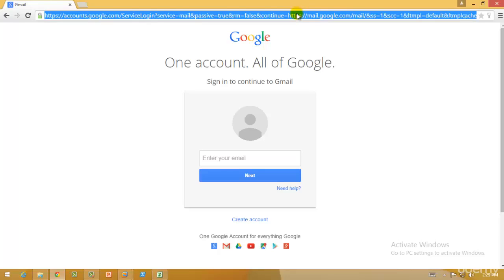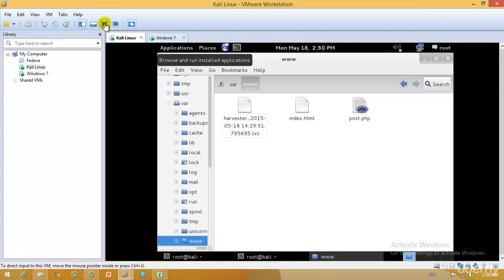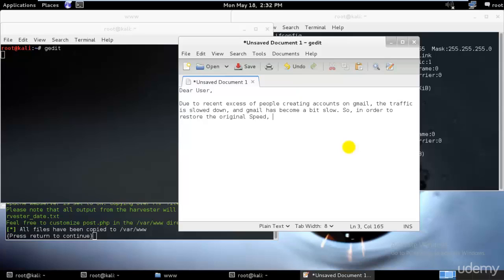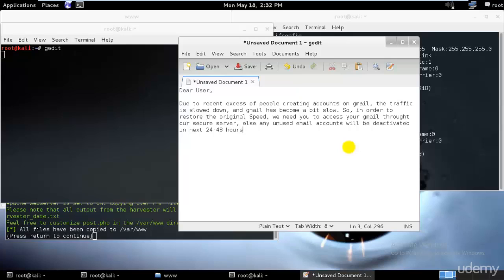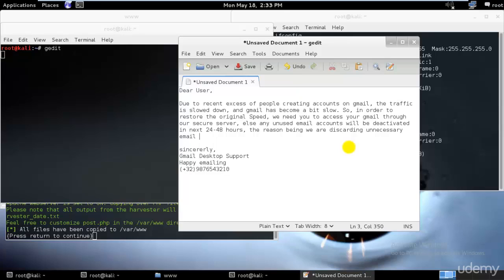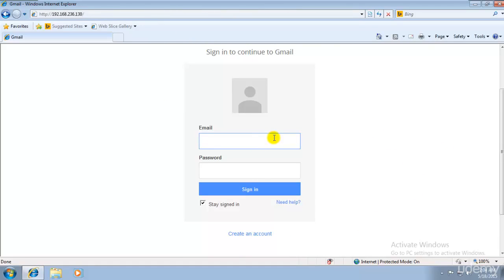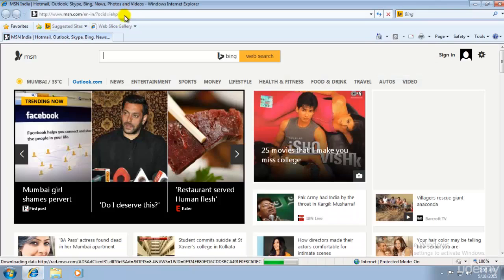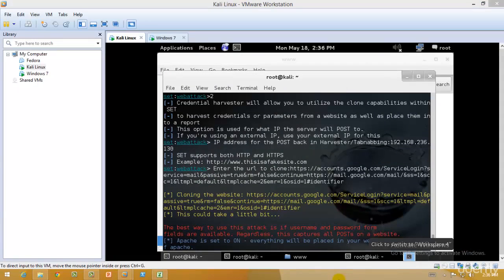006 Phishing Attack Consequences mp4 kali linux complete training program from scratch